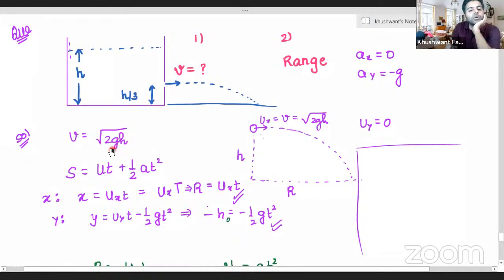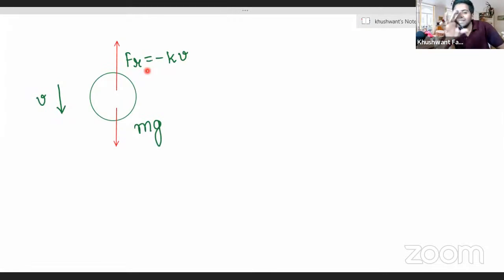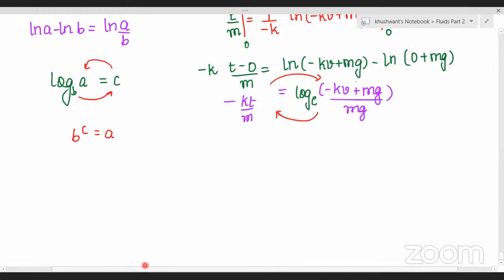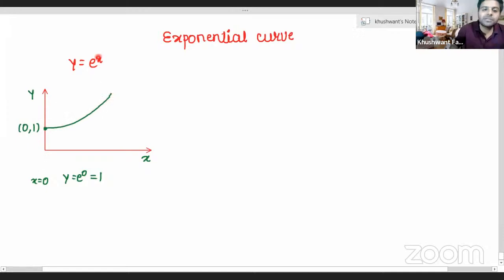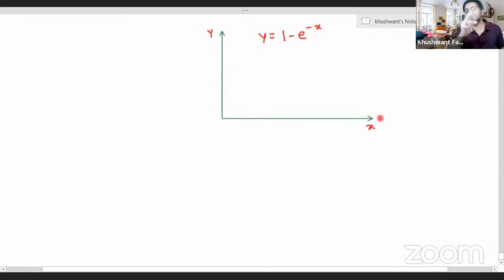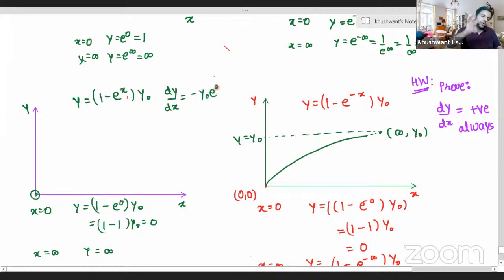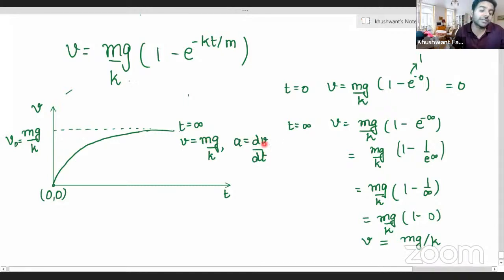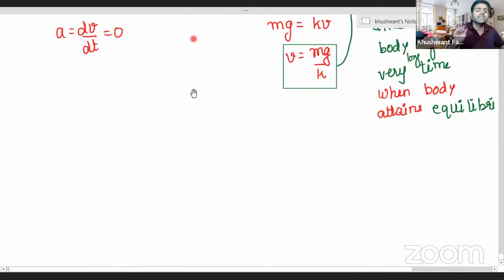Terminal Velocity | Fluids | Physics | Class 11 | JEE NEET | Khushwant Fatnani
Education | Work experience:

Owner at Physics With Fatnani
Educator at Unacademy
Ex-Aakash Faculty (Mumbai Branch)
HPCL Bangalore Rand D Center Research Intern
IIT Gandhinagar Masters
NTU Singapore Research Assistant
VIT Vellore | Best Student of the Year 2017 |  Gold Medallist
St. Xaviers High School Raipur | Best Outgoing student

Inspired By
Sandeep Maheshwari
Aman Dhattarwal
DC Pandey
HC Verma
Irodov
Namo Kaul

Physics
Physics for JEE
JEE Toppers
NEET Toppers
Unacademy Vedantu Byjus
NEET Physics
JEE Physics
JEE Mains
JEE Advances
Best videos
One Shot
Uncademy JEE Unacademy Physics
Allen Physics
Aakash Physics
Allen Lecture
Physics Aakash Lectures
One Shot Physics